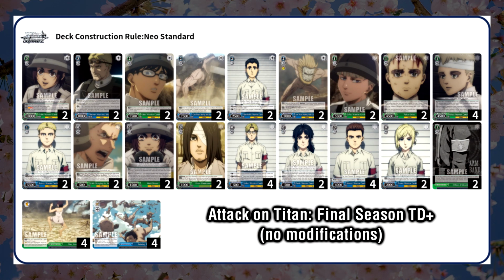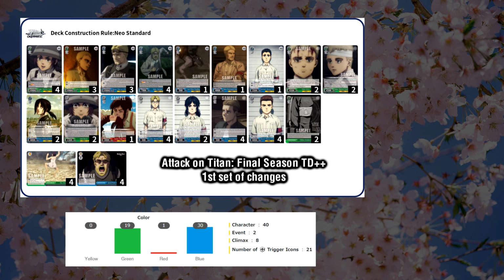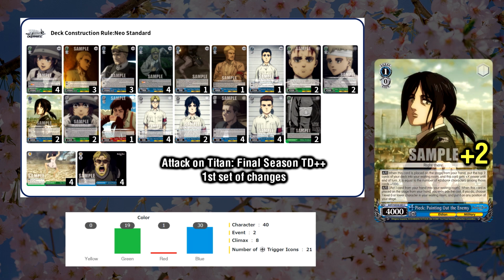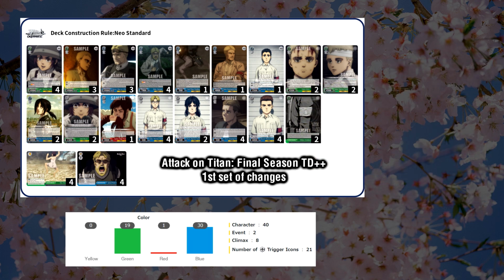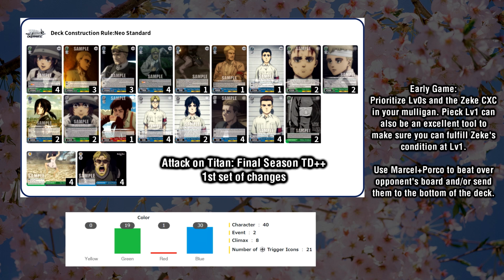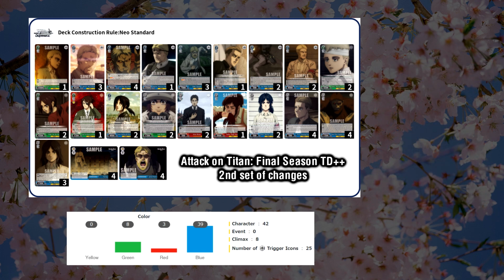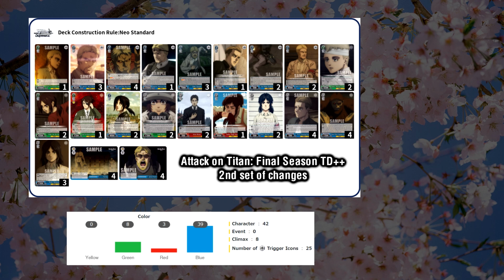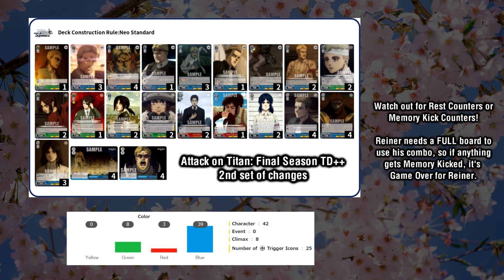"TD++" Attack on Titan: Final Season - Budget Trial Deck Upgrades/Deck Profile [Weiss Schwarz TCG]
Attack on Titan Final Season comes with a new Trial Deck, and of course that means we're going to show you the best way to upgrade it to be a force to be reckoned with - without a colossal price tag! The TD comes with some fantastic cards that point the deck in the direction of a Blue and Green deck with powerful Pants CX synergies!

Up next we have Mike's extensive set overview, as well as gameplay videos soon to follow!